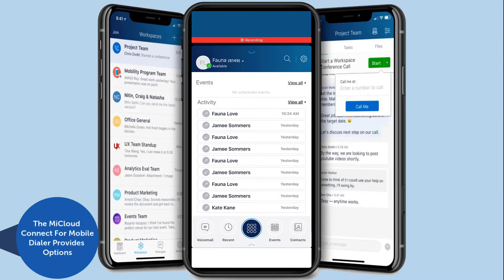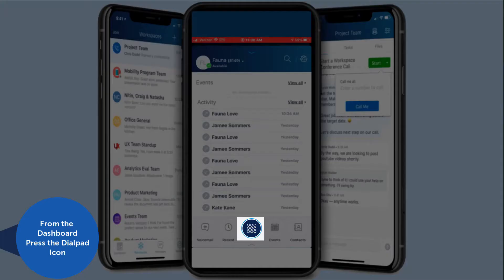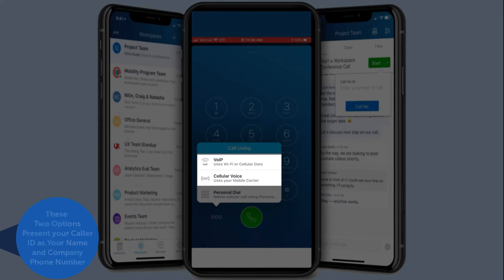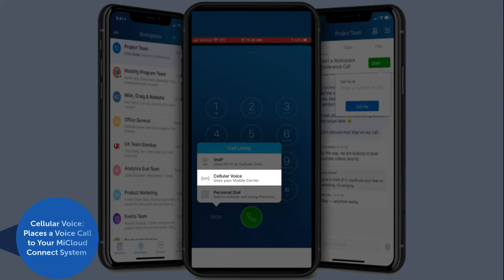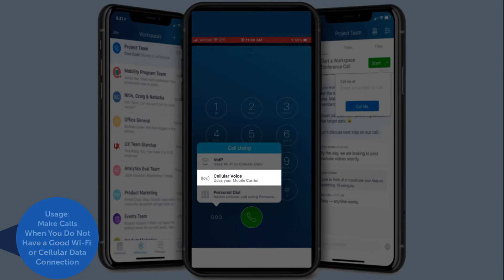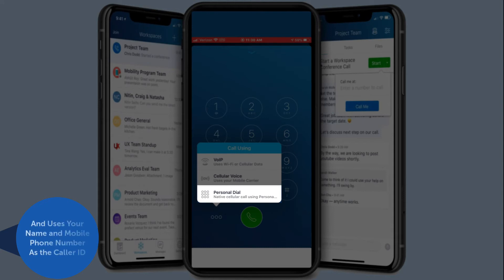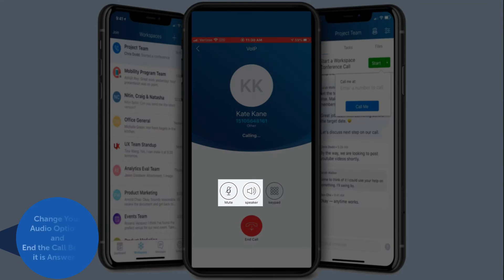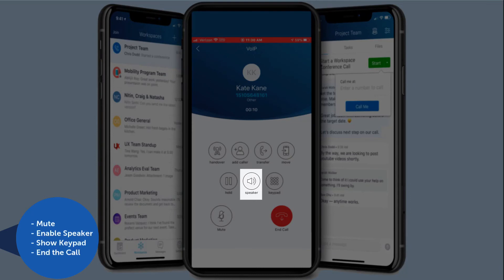Connect for Mobile: Dialpad Basics Call Options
This quick learning video demonstrates the basic Dialpad functionality of the Connect for Mobile Client. The video shows you options for placing a call over Wi-Fi, Cellular Voice or using the phones native dialer. Also, a brief overview of mid-call options are discussed.